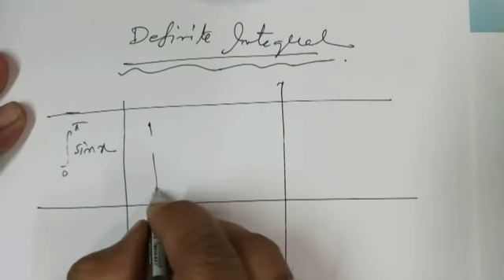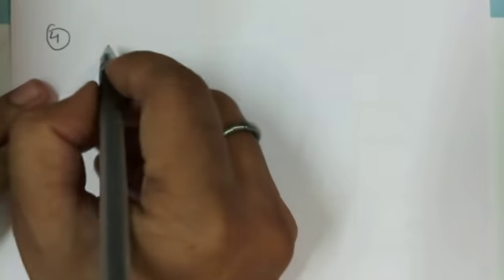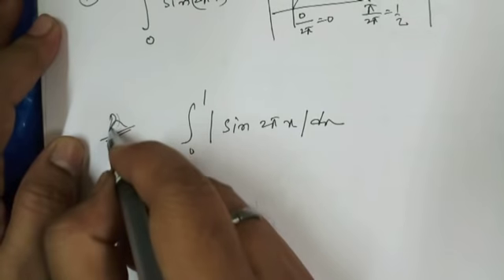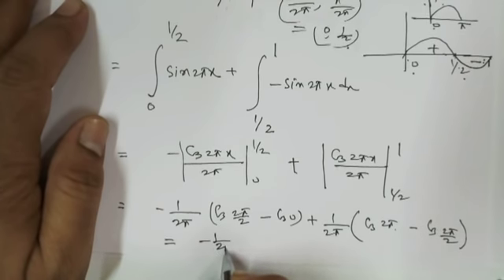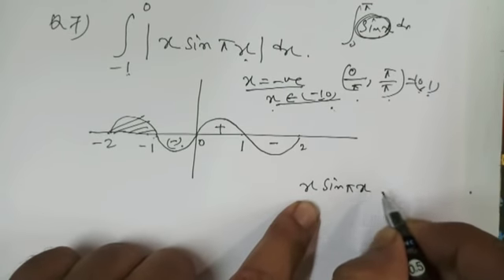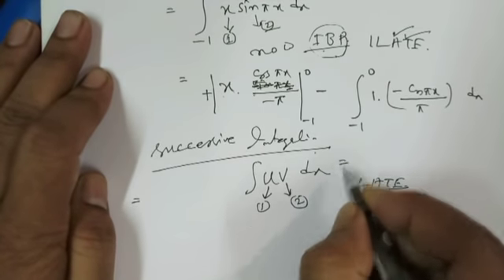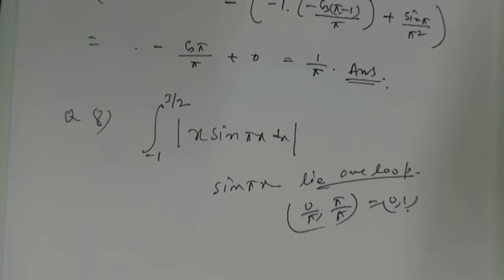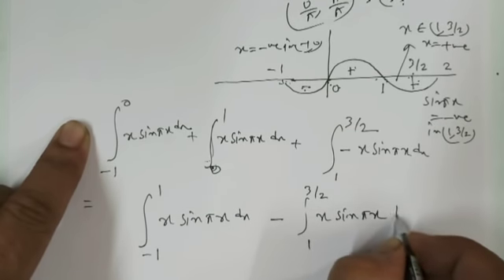DEFINITE INTEGRAL , PART - 3 , NCERT ,CBSE , WBJEE, JEE MAINS , ADVANCE, IIT, , inspire maths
Definite Integral ,  CLASS 12 ,CBSE, NCERT , JEE, JEE MAINS ADVANCE

INTEGRATION FULL CONCEPT AND  Shortcuts Trick for JEE/JEE MAINS ADVANCE /CET/EAMCET/NDA/AP Calculus.
Very useful for BOARDS as well (you can verify your answer)
Shortcuts and tricks to find the anti-derivative/Integral
How to find integrals in 5 seconds?

CLICK ON LINK --

inspire maths
inspired mathematics
inspire mathamatics
inspire mathamatics class
inspire mathematics classes
inspire matha
mathematics